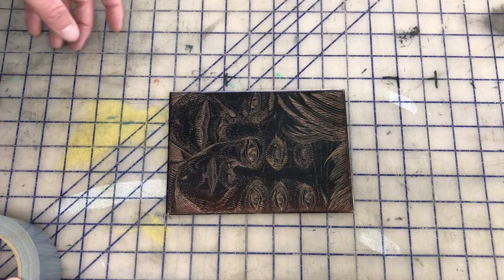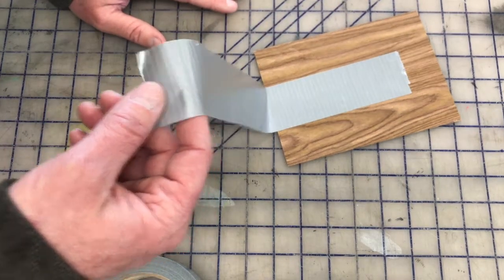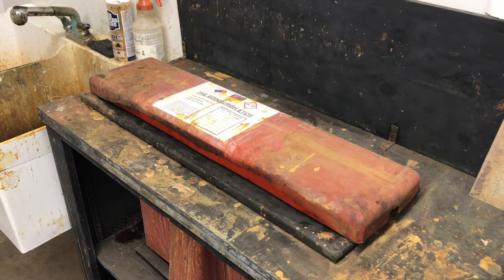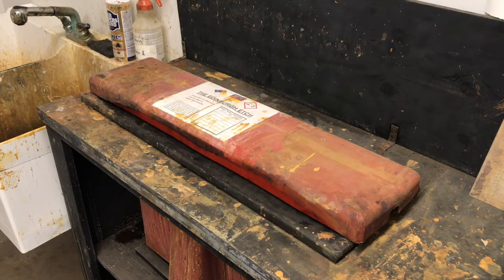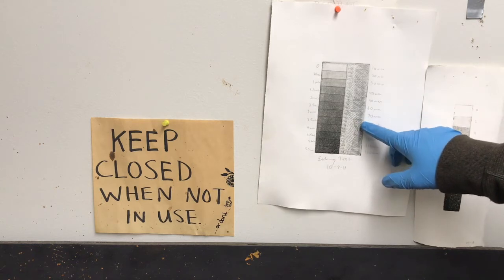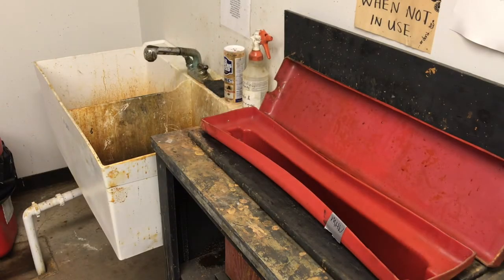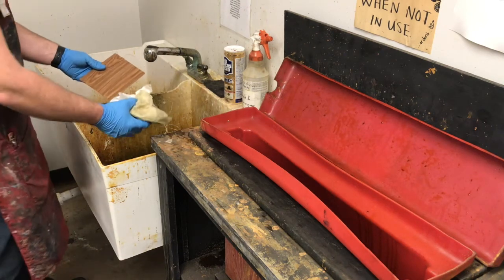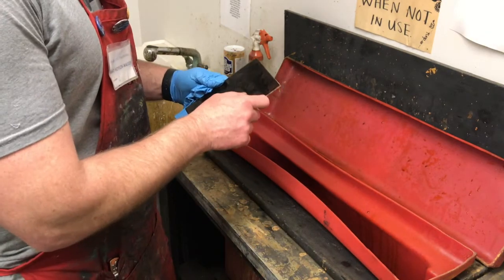8 Intaglio Etching Plate